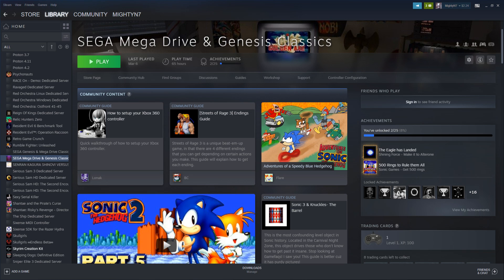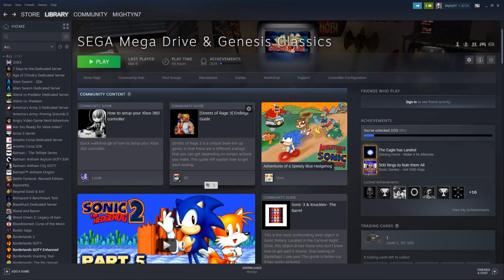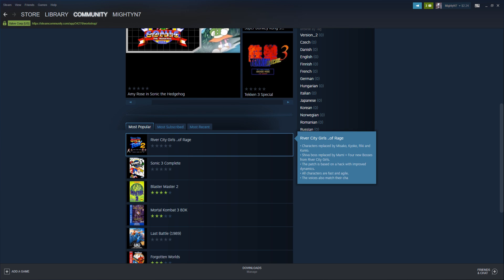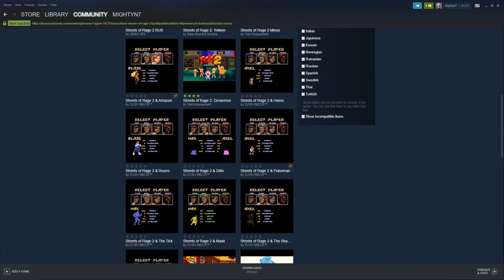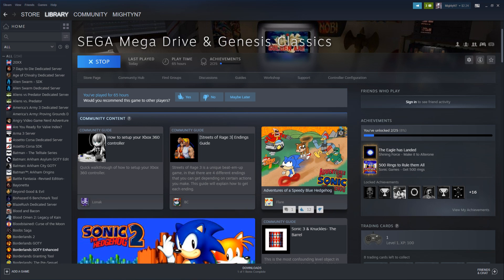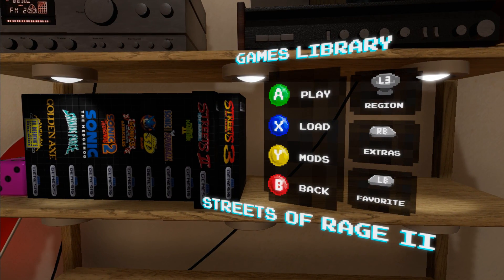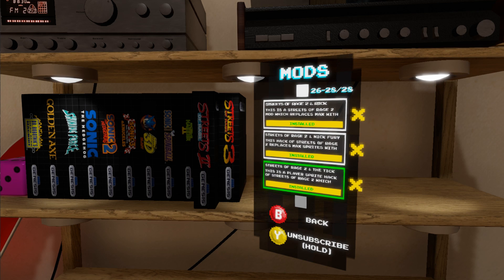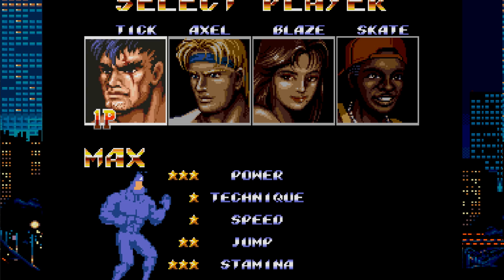Tutorial: How to add mods to Sega Megadrive Classics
in this video i will show you how to add and use mods on your sega megadrive/genesis library on steam.

sega mega drive classics more info and all its games

tutorials , walkthroughs , guides